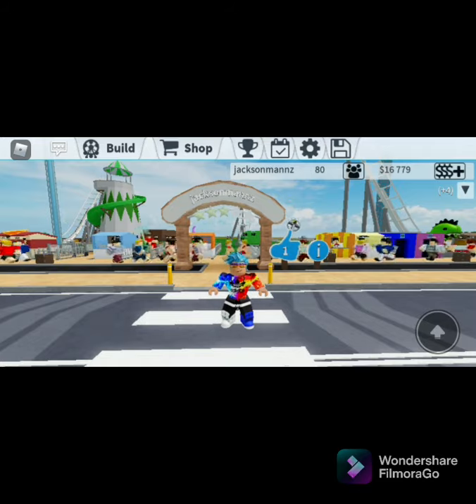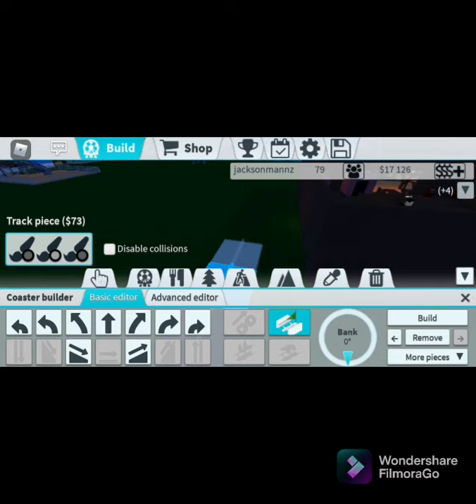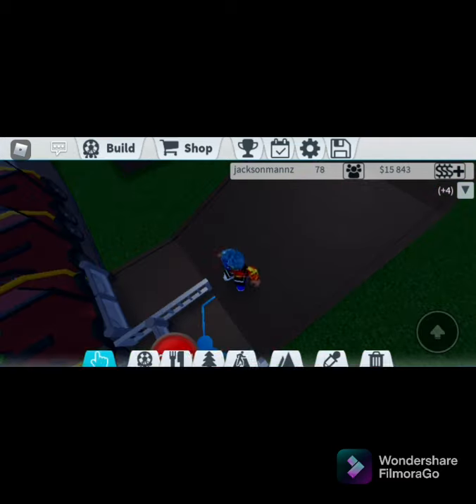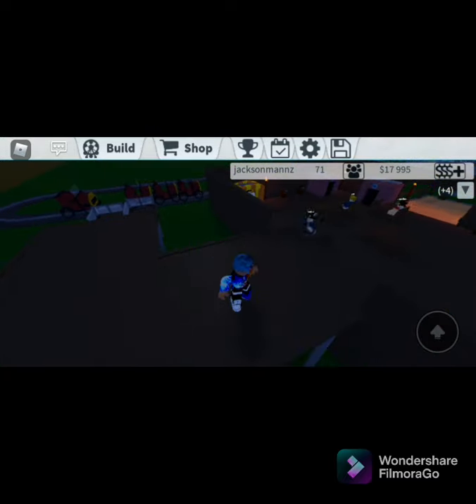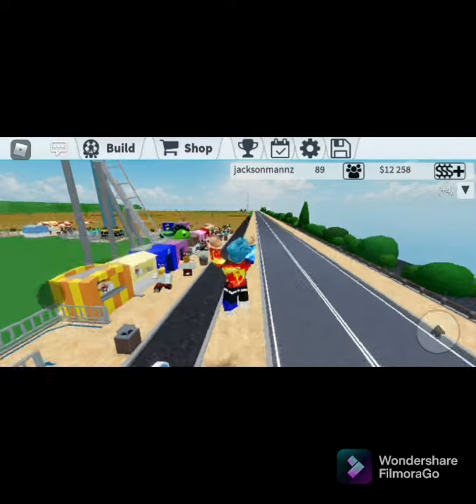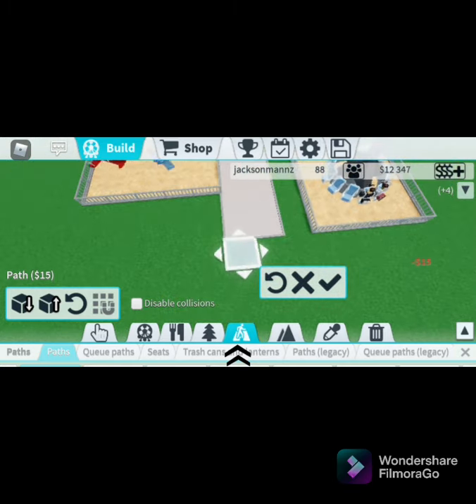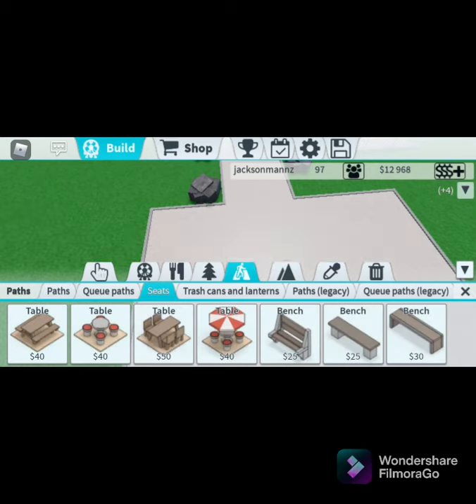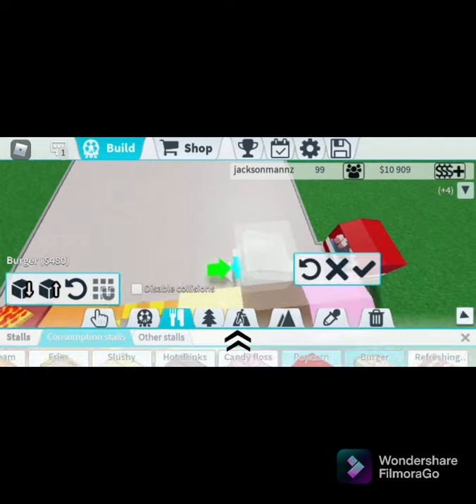I'm back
it was litt like and sub